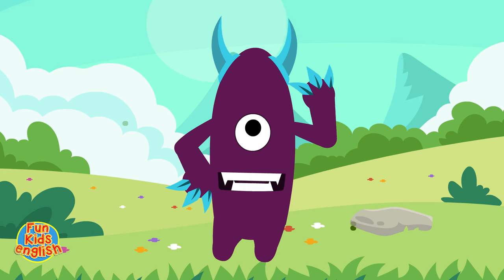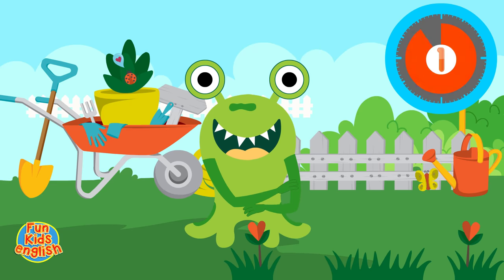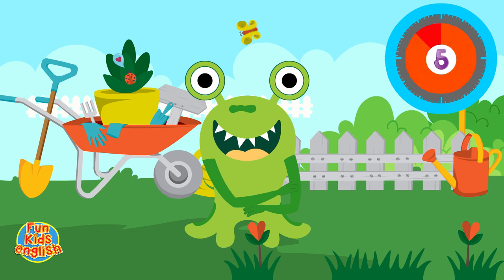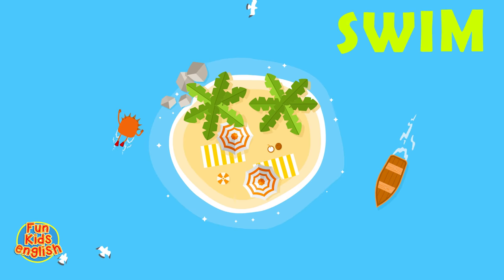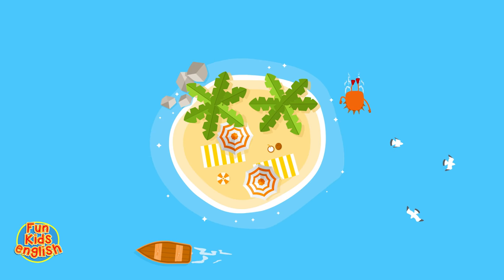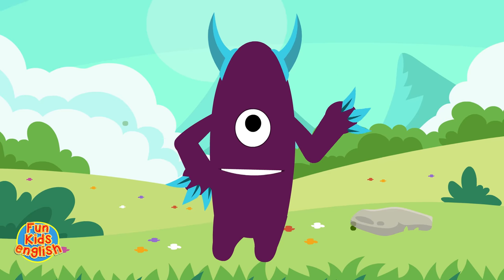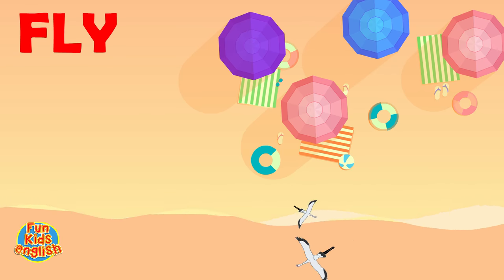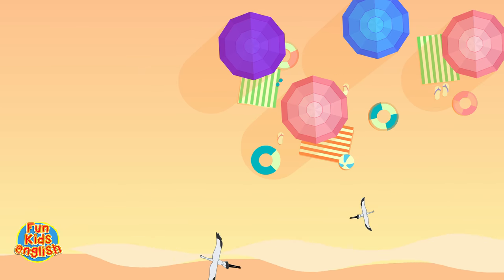Around a Circle | Body Parts, Verbs & Counting Song | Fun Kids English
Our "Action Song for Kids" is a great way to teach and learn verbs, body parts and counting. It's a tune that introduces the action verbs "jump", "walk", "hop", "skip", "shake", "swim", "fly", and "run". You'll also learn the body parts "head", "nose", "mouth", "shoulders", "arms", "back" and "legs". We'll also practice counting from 1 to 10!

Perfect for kindergarten, preschool, toddlers and the ESL & EFL  classroom. Thank you very much for watching and sharing ^_^

Lyrics:

Jump around a circle and stop!
Touch your head 4 times!
1, 2, 3, 4!

Walk around a circle and stop!
Touch your nose 5 times!
1, 2, 3, 4, 5!

Hop around a circle and stop!
Touch your mouth 6 times!
1, 2, 3, 4, 5, 6!

Skip around a circle and stop!
Touch your shoulders 7 times!
1, 2, 3, 4, 5, 6, 7!

Shake around a circle and stop!
Touch your arms 8 times!
1, 2, 3, 4, 5, 6, 7, 8!

Swim around a circle and stop!
Touch your back 9 times!
1, 2, 3, 4, 5, 6, 7, 8, 9!

Fly around a circle and stop!
Touch your legs 10 times!
1, 2, 3, 4, 5, 6, 7, 8, 9, 10!

Run around a circle!
Everybody sit down.

★Check out our great ESL & EFL learning materials for children including music CDs, phonics readers, story books & more at:

★Get FREE resources like games, flashcards, wall posters and worksheets in the Fun Kids English Resource Center

Learn with our fun songs and chant videos made specifically for kindergarten, preschool, toddlers and children learning ESL and EFL! Sing and dance along with us and have fun learning English!

We make great educational videos for young learners, Pre-K, Kindergarten, toddlers, babies, Preschool children from all over the world and for children learning EFL and ESL  :)

Check out our Fun Kids Songs CDs, storybooks and free classroom materials for both teachers and parents

Words & Music Copyright Fun Kids English
Video Copyright Fun Kids English